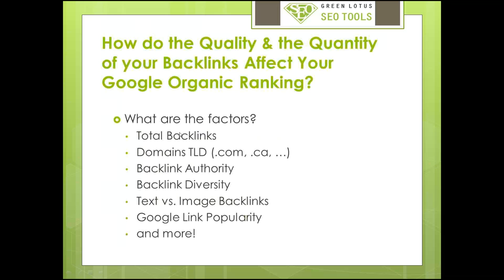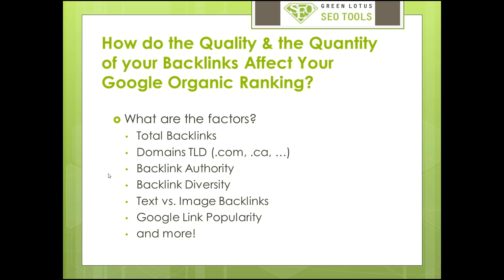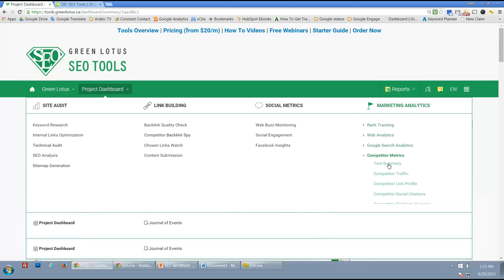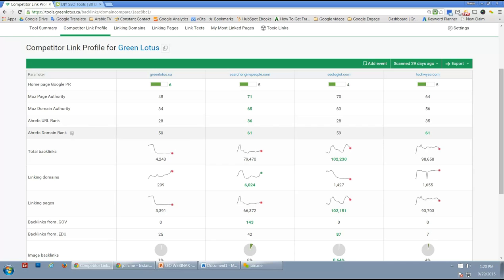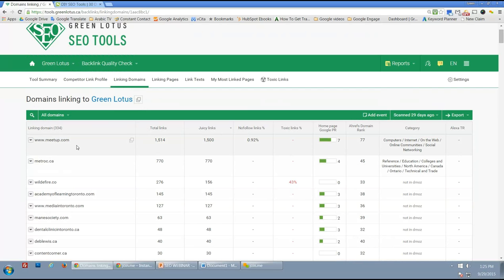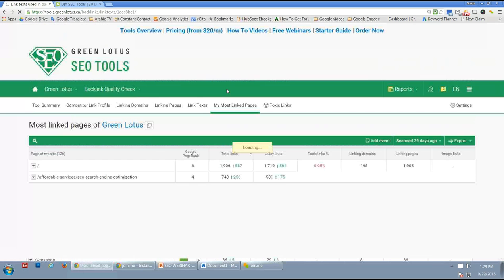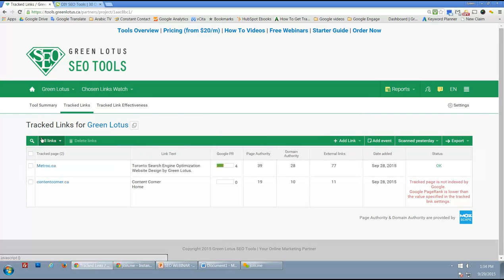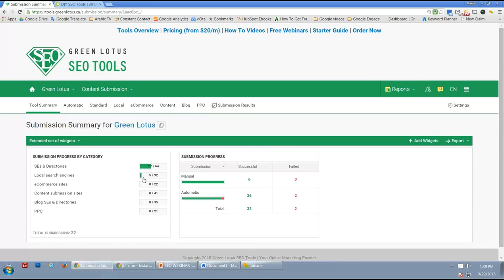SEO Webinar How to Build Quality, Increase Your Site Authority and Spy on Your Competitors!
You already know that one of the most important tasks to move your site to the top of Google is to build high quality backlinks.

But how do you find authoritative sites that might want to link to you?

Join our upcoming Webinar and learn how to spy on your competitors and find high quality sites that might link back to you.

Key Takeaways:

1 - How to do keyword research and choose the most effective keywords for your linking campaign.

2 - How to spy on your competitors backlinks strength and use it to your advantage.

3 - How to submit your site to high quality local, eCommerce and blog directories.

4 - How to track the performance of your campaign and measure your Google Link Popularity.